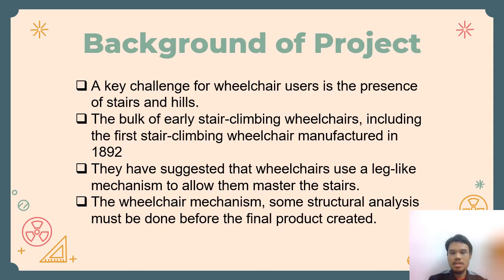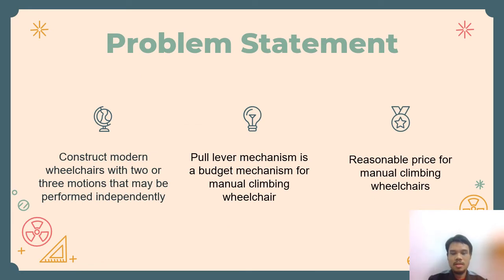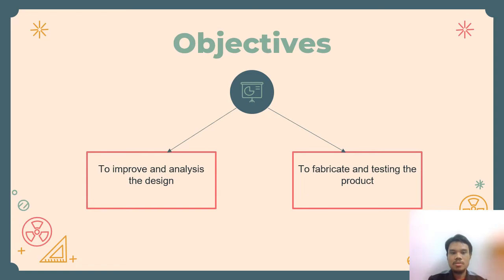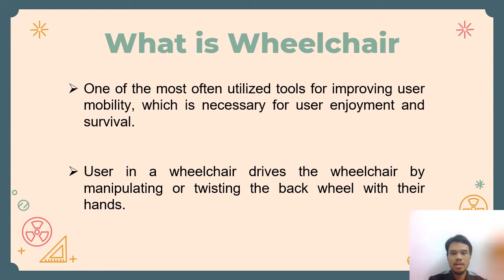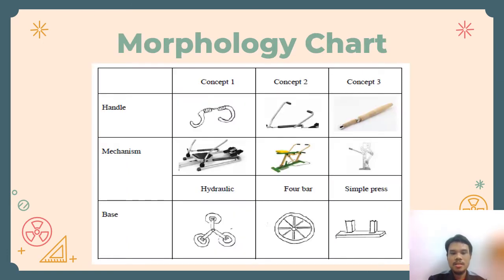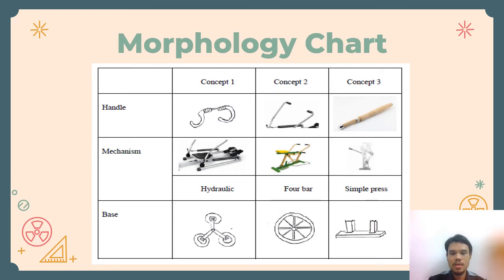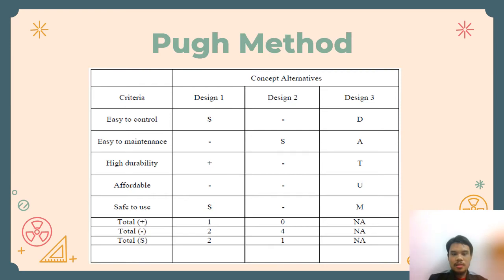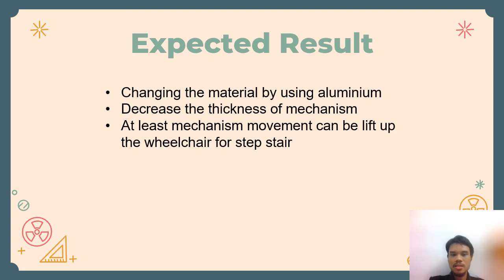IMPROVE THE MULTIFUNTIONAL WHEELCHAIR DESIGN FROM THE EXISTING PROTOTYPE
This video only for PSM 1 (UTeM)